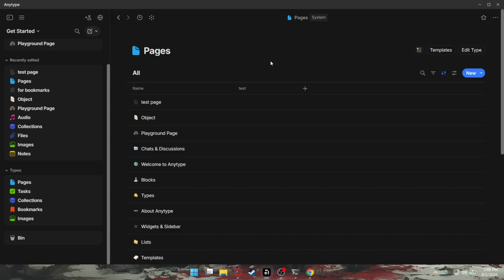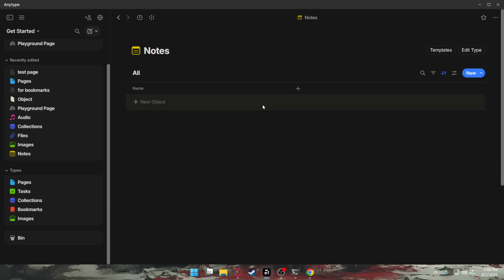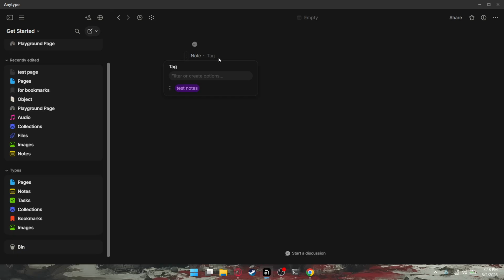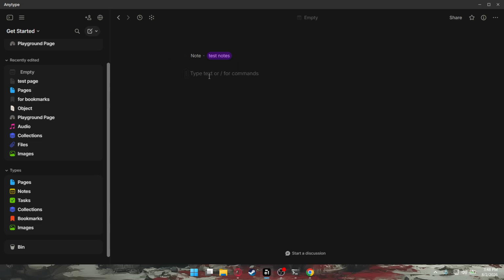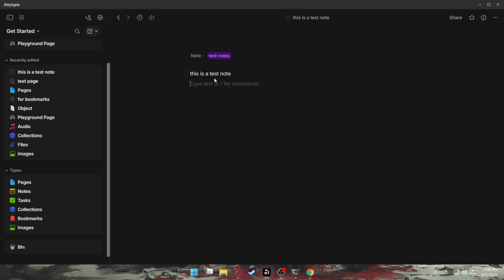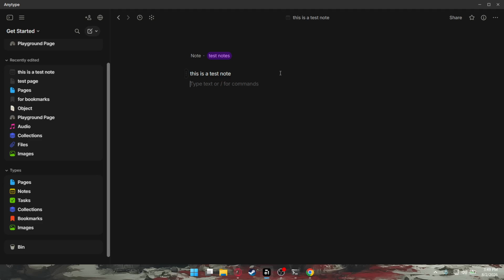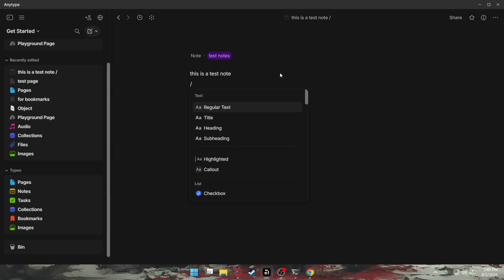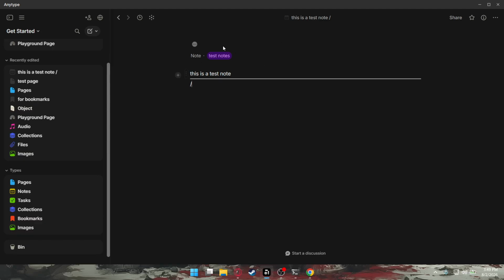How To Create Notes On Anytype [Step By Step Guide]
In today's video we cover How To Create Notes On Anytype [Step By Step Guide]